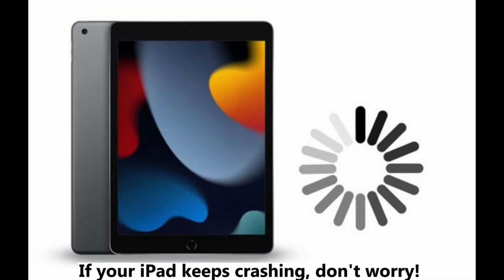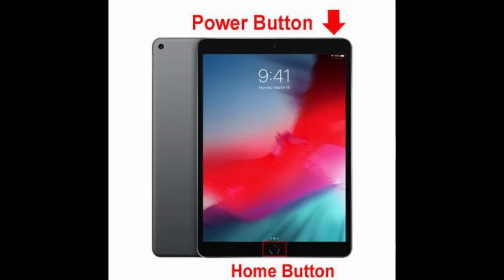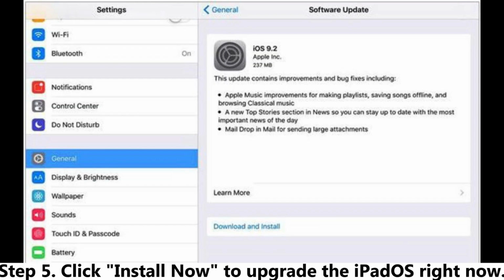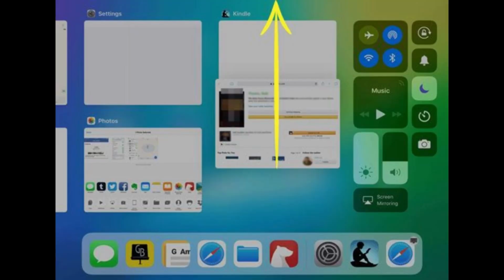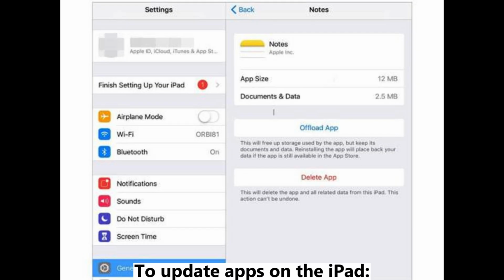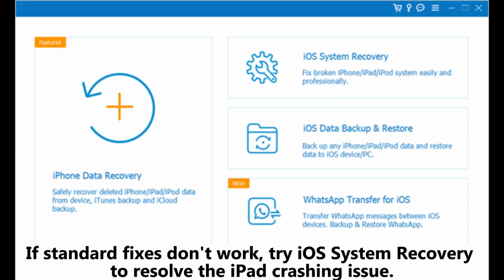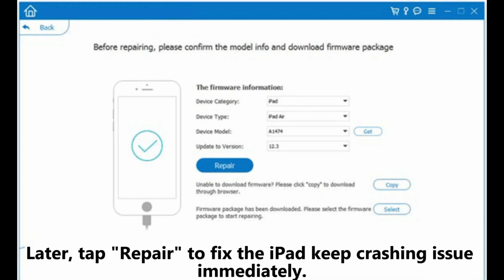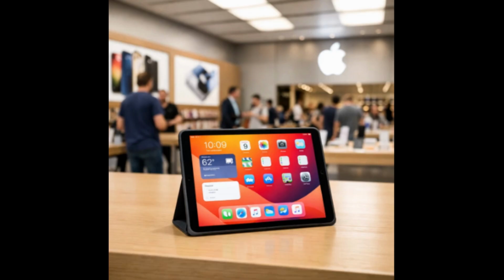iPad Keeps Crashing? Why and How to Fix It!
iPad keeps crashing when fully charged? This video shows you why and how to stop the iPad from crashing in 10 practical ways.

00:00 Start
00:10 Part 1. Why Does My iPad Keep Crashing?
00:25 Part 2. How to Fix the iPad Crashing Issue?
00:36 Tip 1. Force Restart iPad
00:53 Tip 2. Update iPad
01:22 Tip 3. Check the Battery Health
01:33 Tip 4. Free Up iPad Space
01:51 Tip 5. Clear Background Apps
02:08 Tip 6. Update or Reinstall the Crashing app
02:50 Tip 7. Reset All Settings
03:02 Tip 8. Using iOS System Recovery (No Data Loss)
03:50 Tip 9. Factory Reset iPad
04:10 Tip 10. Take the iPad to the Nearest Apple Store